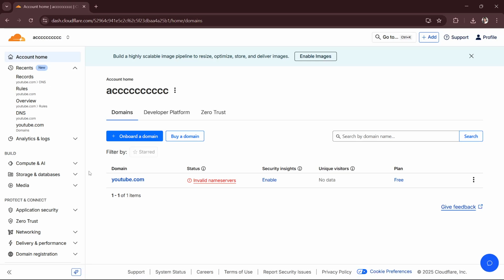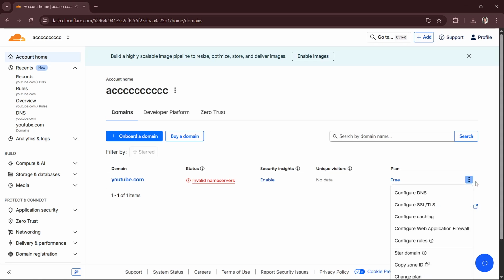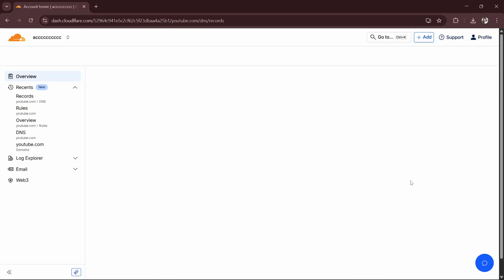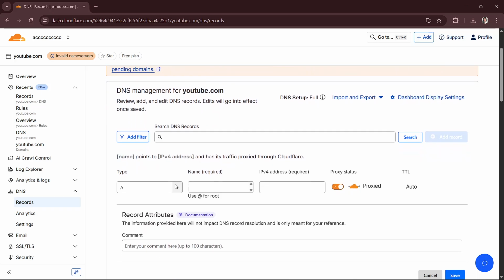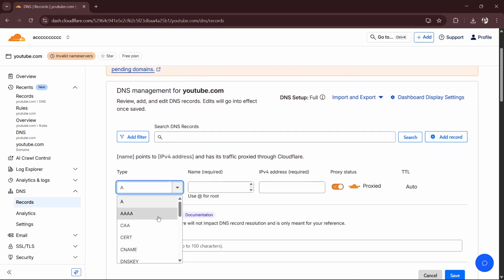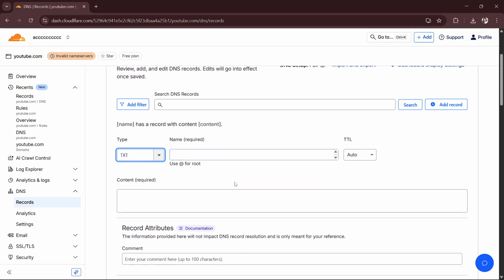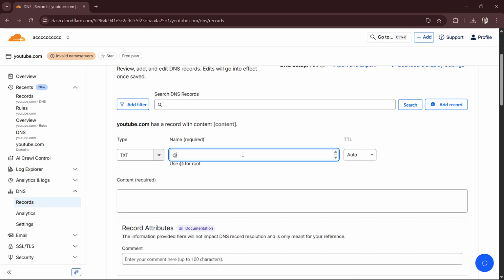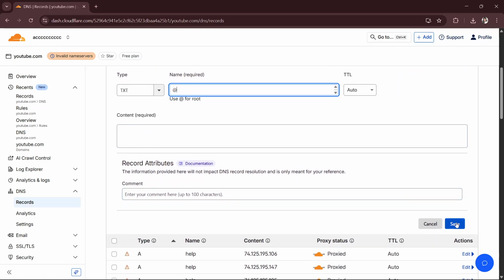How to Add TXT Record in Cloudflare DNS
In this video, I'll show you how to configure a TXT record in Cloudflare DNS. The method is very simple and clearly described in the video. By following all the steps in the video, you'll be able to easily learn how to configure a TXT record in Cloudflare DNS.